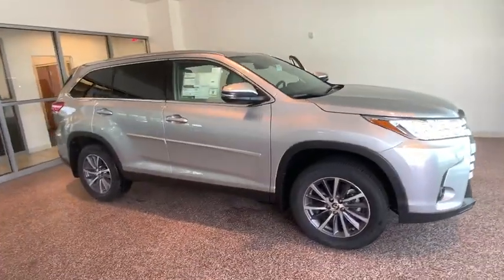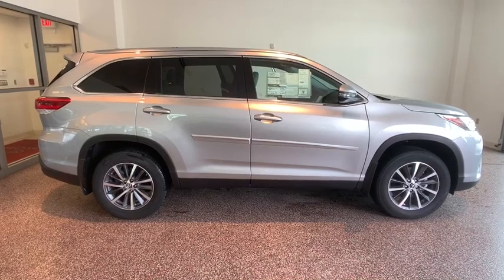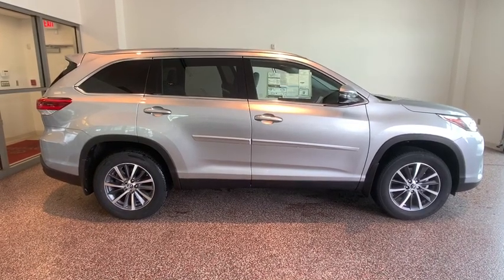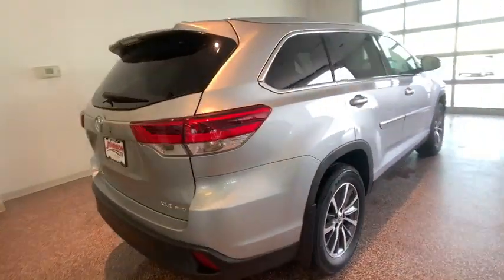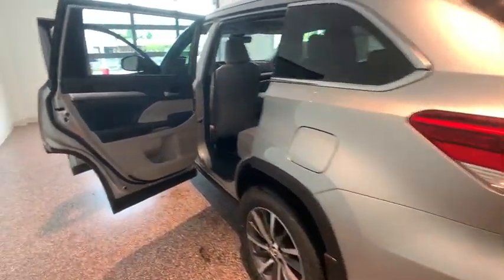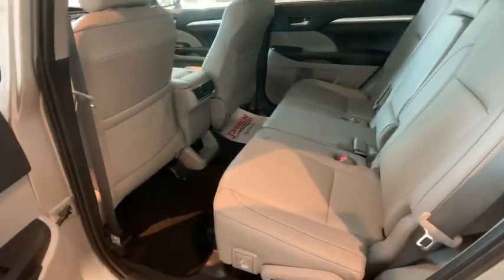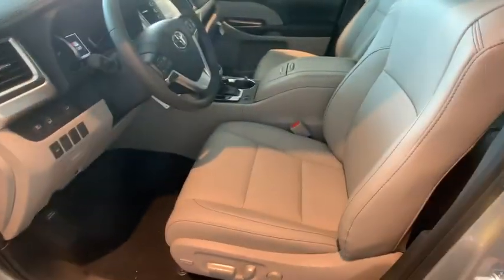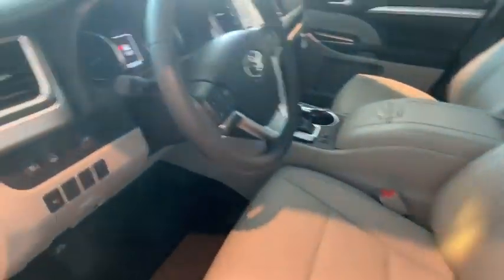2019 Toyota Highlander Johnson City TN, Kingsport TN, Bristol TN, Knoxville TN, Ashville, NC 19977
Celestial Silver Metallic N 2019 Toyota Highlander available in Johnson City Tennessee at Johnson City Toyota. Servicing the Kingsport TN, Bristol TN, Knoxville TN, Ashville, NC area.

2019 Celestial Silver Metallic Toyota Highlander XLE 4D Sport Utility 3.5L V6 AWD 8-Speed Automatic Electronic with ECT-i 20/26 City/Highway MPG We are the number One Toyota dealer in the Tri Cities! Our exclusive LIFETIME WARRANTY, UP FRONT PRICING and ONE HOUR GUARANTEE are what makes us #1. 20/26 City/Highway MPGbr**Price includes Body Side Molding and Door Edge Guards added at the Dealership**brbrbrAt Johnson City Toyota we believe in MARKET VALUE PRICING all vehicles in our inventory. We use real-time Internet price comparisons to constantly adjust prices to provide ALL BUYERS The BEST PRICE possible. We do not mark them up, to mark them down! Our entire team is committed to helping you buy a car the way we would want to buy a car! We utilize state-of-the-art technology to constantly monitor pricing trends in order to offer our shoppers the best competitive pricing and value.